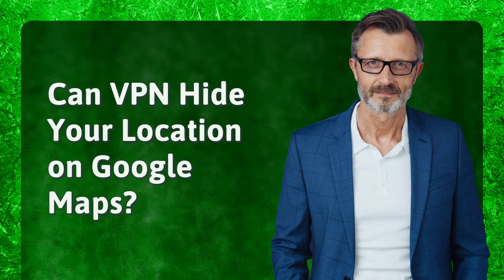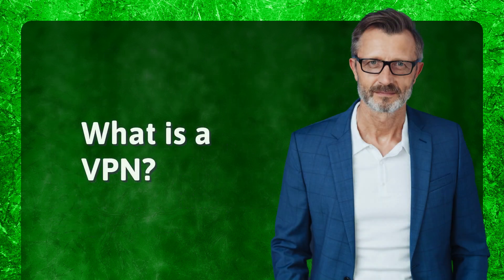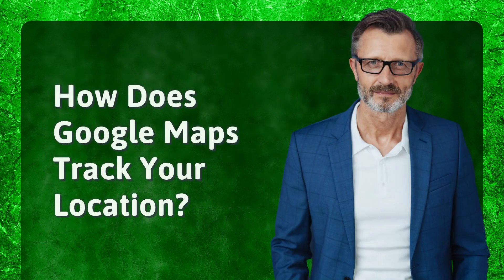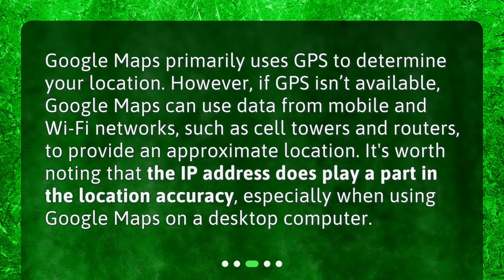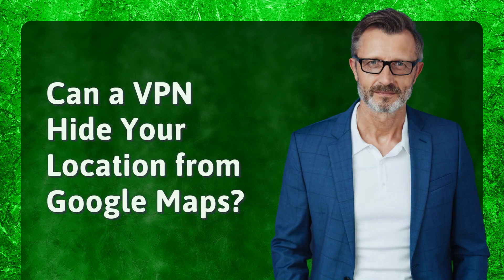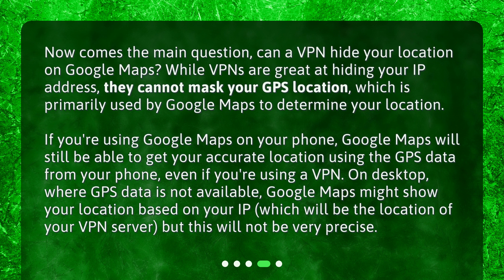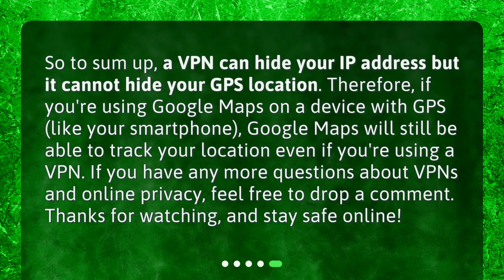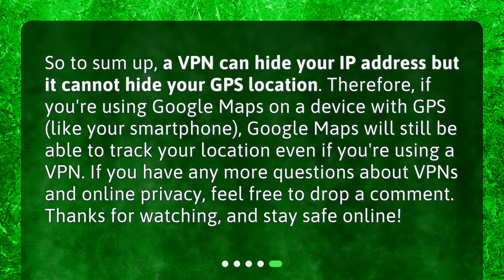Can VPN Hide Your Location on Google Maps?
Can someone track my location on Google Maps if I'm using a VPN? • Curious about whether a VPN can protect your location on Google Maps? In this video, we explore the concept of VPNs, how Google Maps tracks your location, and whether a VPN can truly hide your whereabouts. Discover the limitations of VPNs and how they can mask your IP address, but not your GPS location. Get the facts and find out if your location is truly secure while using Google Maps!

00:00 • Can VPN Hide Your Location on Google Maps?
00:24 • What is a VPN?
00:50 • How Does Google Maps Track Your Location?
01:18 • Can a VPN Hide Your Location from Google Maps?